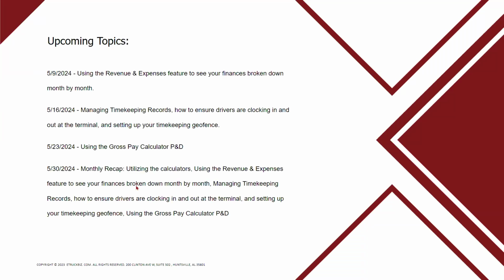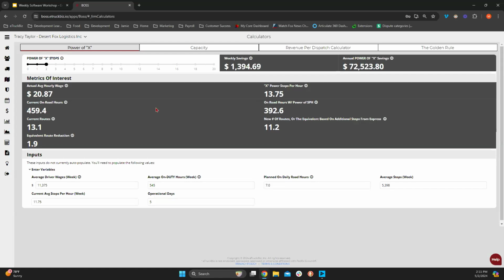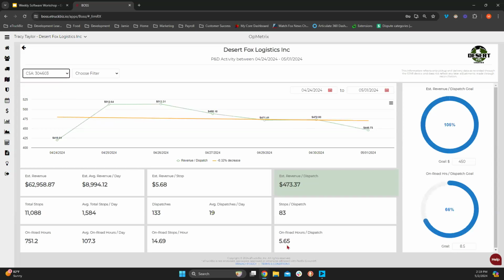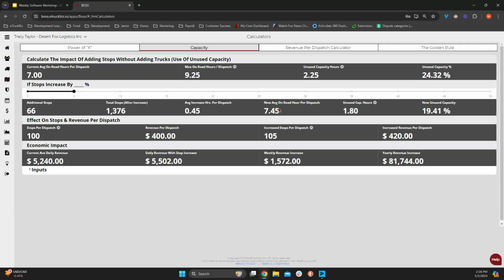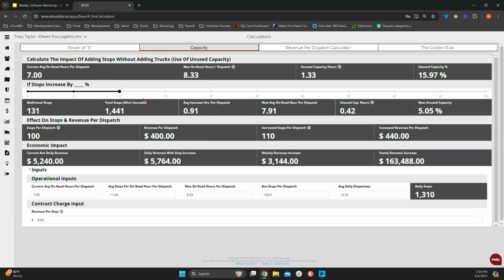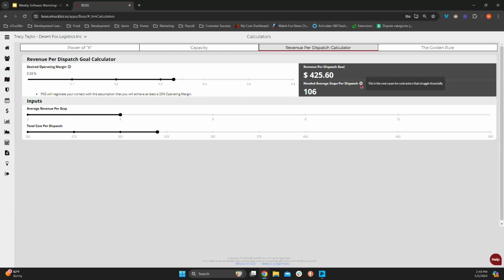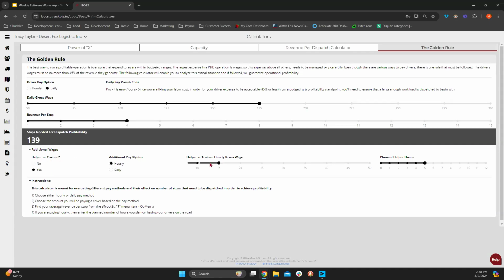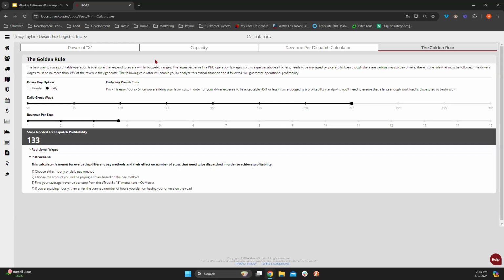Enhance FedEx Contractor Efficiency: Maximize Stops & Revenue with eTruckBiz Calculators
In this eTruckBiz webinar, we dive deep into how contractors can use our system's calculators to optimize operations, increase revenue, and manage costs effectively. Learn how to improve stops per hour, manage expenses, and streamline your business for long-term success. Perfect for FedEx contractors looking to enhance operational efficiency without additional costs.

Key Takeaways:
📈 Utilizing Calculators: Learn how to use the eTruckBiz calculators to make data-driven decisions for your business.
💰 Power of X: See how adding just one more stop per hour can boost revenue significantly.
📊 Capacity Management: Optimize your existing routes to improve efficiency and avoid extra costs.
⚖️ Cost Management: Keep driver wages below 45% of revenue to maintain profitability.
🔄 Capacity Optimization: Maximize profits by making the most of your current resources during peak periods.
📉 Data Utilization: Use real-time analysis and historical data to make smarter, more strategic decisions.

Don't miss out! Learn how incremental changes can lead to big savings and revenue growth.

eTruckBiz offers an All-In-One Hub for FedEx Contractors of the software and services you need to run your FedEx business. Interested in seeing how we can optimize your business? Sign up for a free consultation with our team!